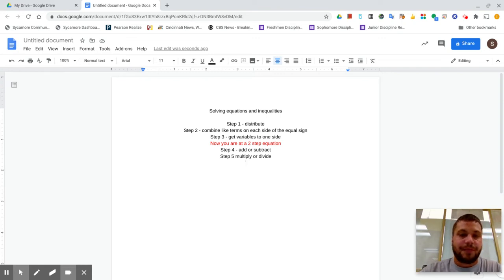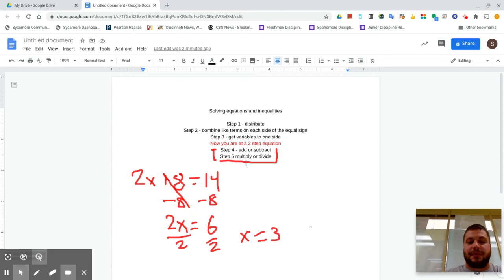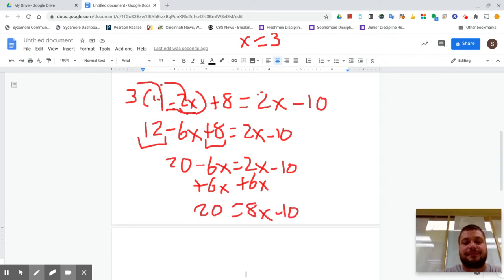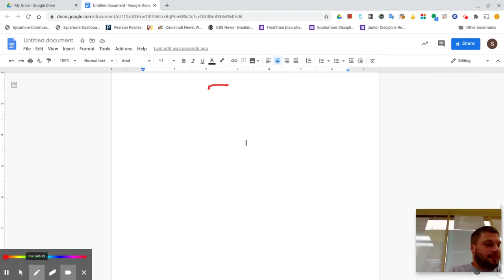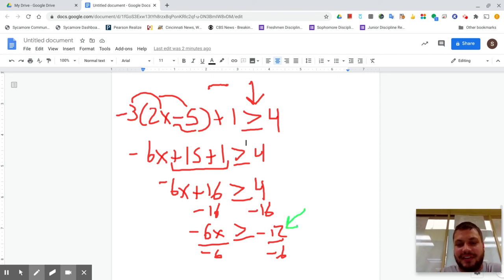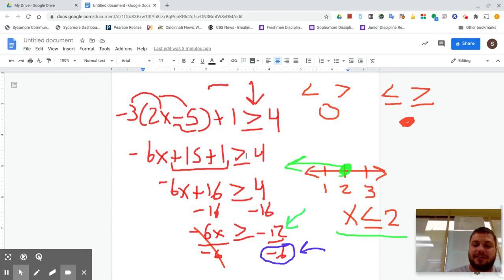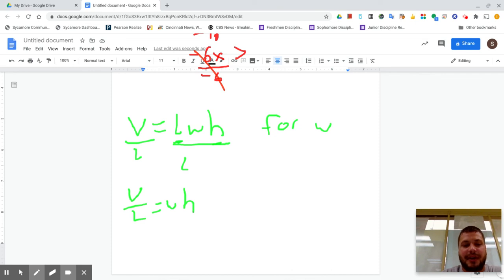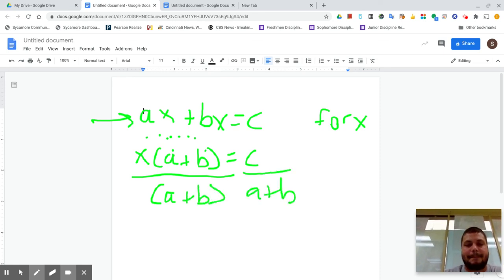algebra 2 section 1 4 1 5 solving equations and inequalities